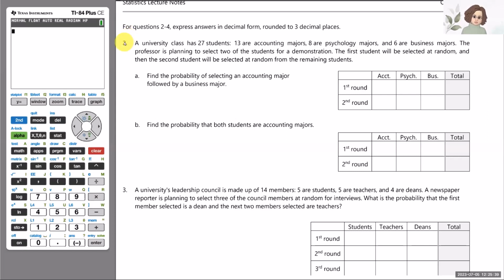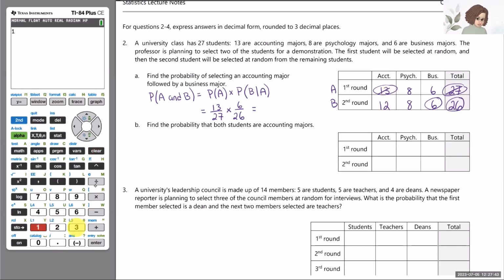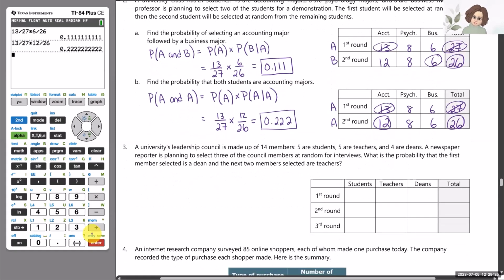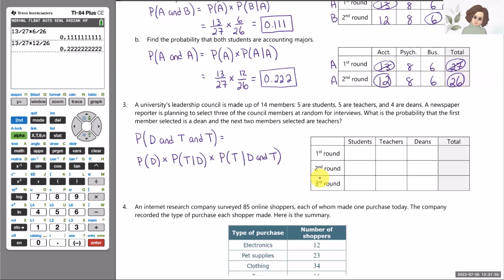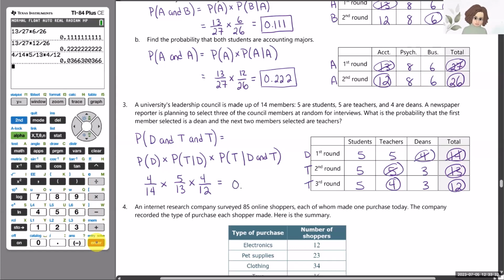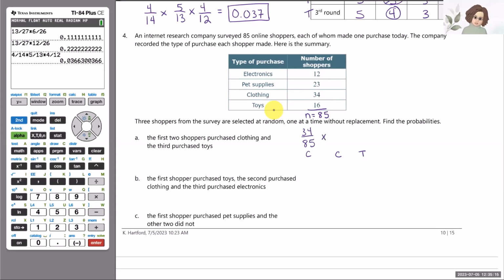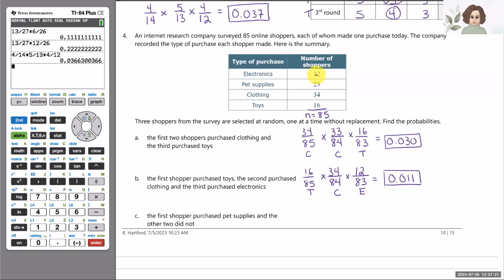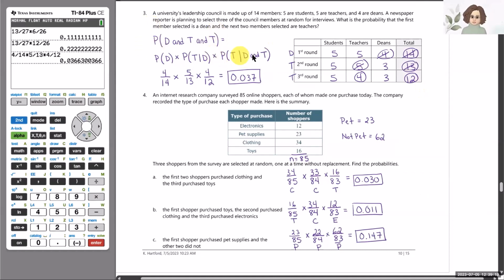Sect. 4.3, p.10, Examples, old